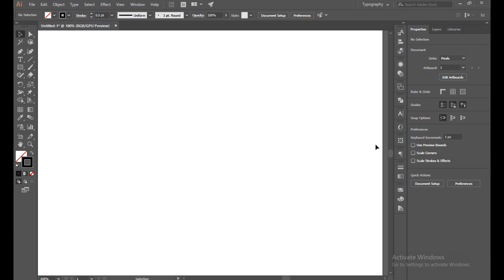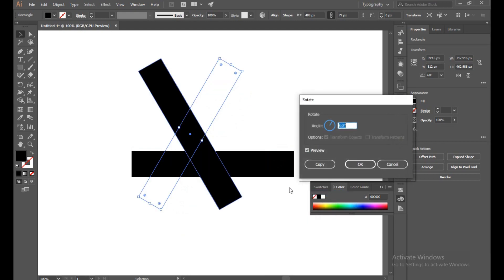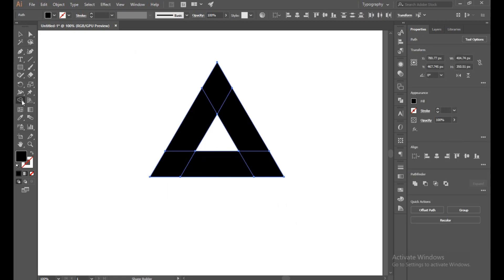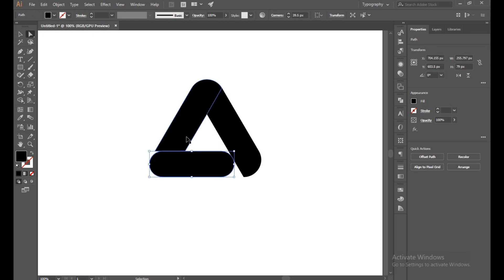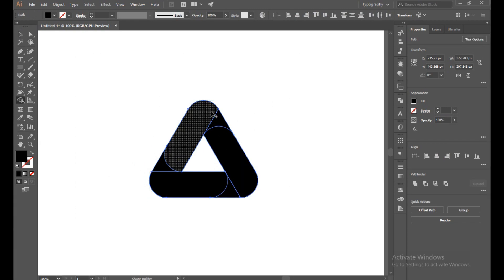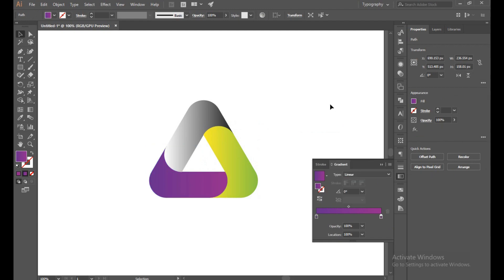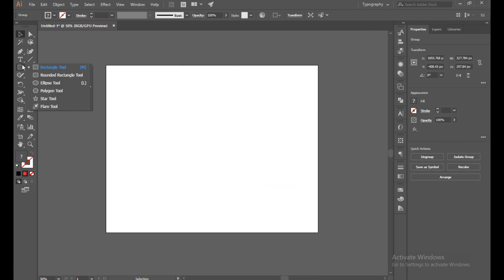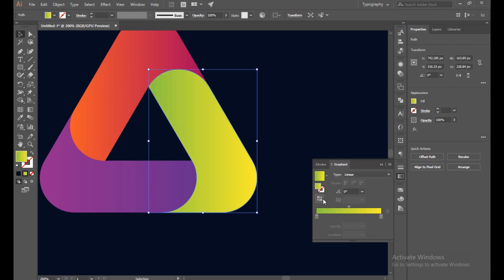How To Design Modern Gradient Color Logo In Illustrator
howto design logo
how to design modern logo
gradient color logo
Design Modern Gradient Color Logo In Illustrator